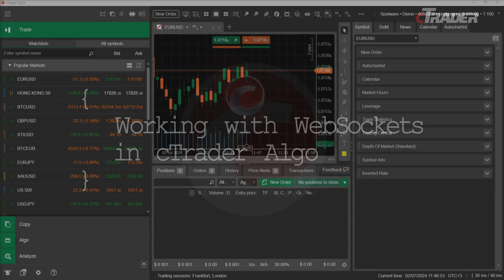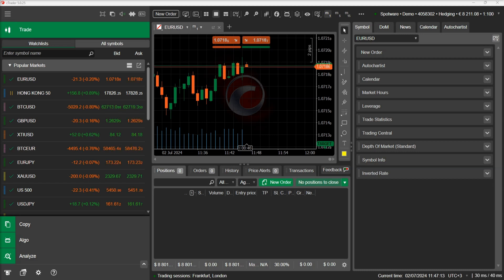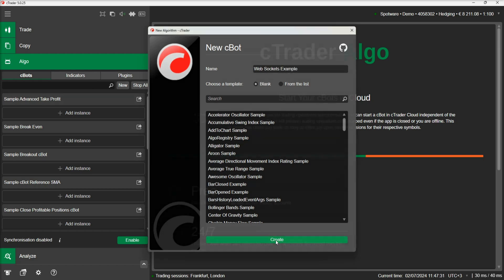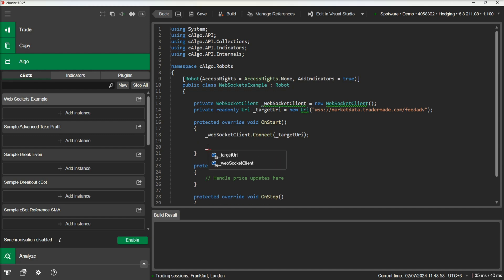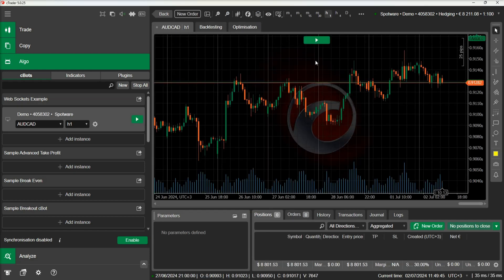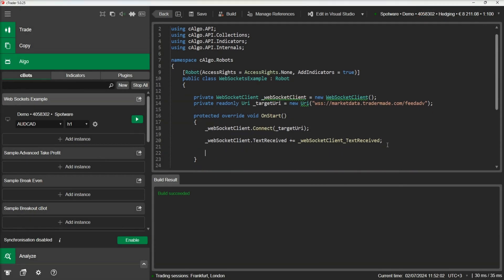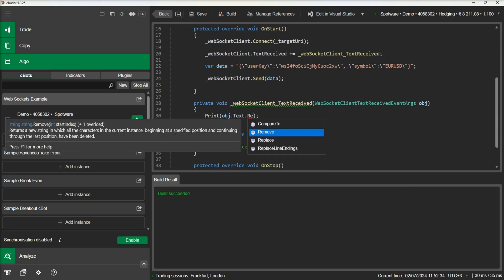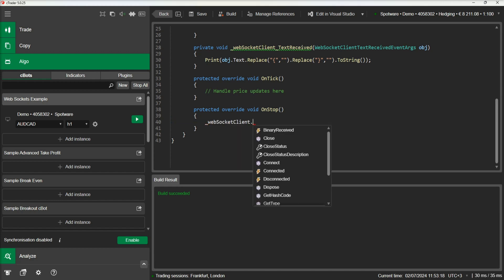Working with WebSockets in cTrader Algo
This video shows you how to send and receive messages through WebSockets in cTrader.

Chapters:
00:08 Introduction
00:40 Create a New cBot
02:04 Subscribe to a Symbol